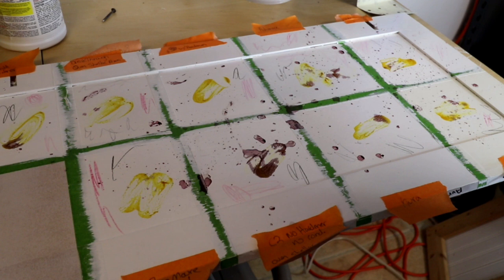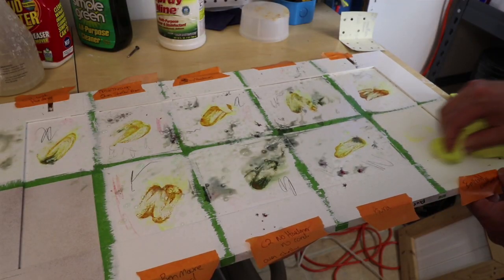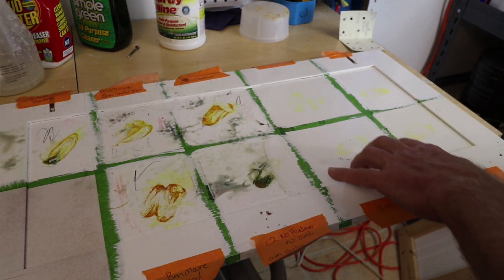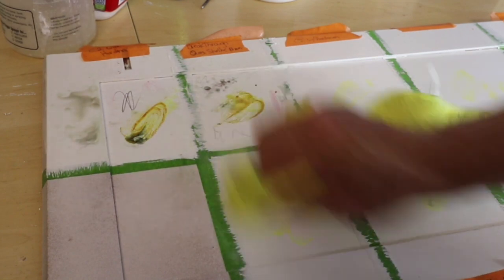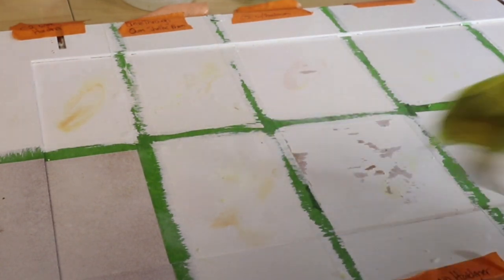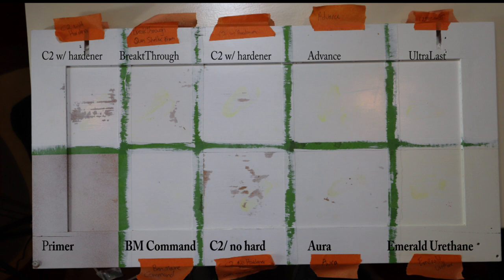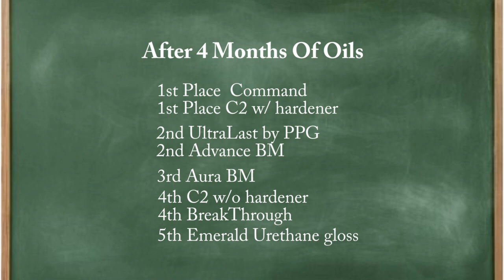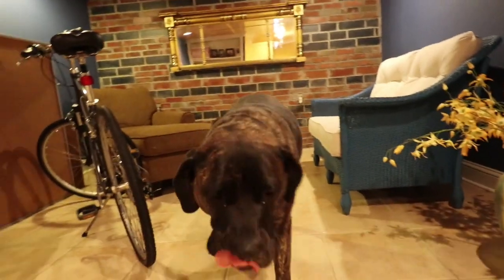Who has the best cabinet paint part 2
What Is The Best Cabinet Paint Part II
                                Who has the best cabinet paint?  Great question.  I choose these seven leading brands to find out.

Ben Moore Command
Ben Moore Aura can be used to determine what is the best kitchen cabinet paint.
Paint can of Ben Moore Advance Semi-gloss.
C2 Cabinet and Trim Paint to determine what is the best kitchen cabinet paint

Determining Who Has The Best Kitchen Cabinet Paint
In part I video of  “What Is The Best Kitchen Cabinet Paint” I applied:

Ben Moore Command Satin
Ben Moore Aura Satin
C2 Satin Finish
Ben Moore Advance Satin
Sherwin Williams Emerald Urethane Gloss Finish
PPG UltraLast Satin
PPG BreakThrough Satin
In addition to the different topcoats, I also allied with different primers.  On one side of the cabinet door was an oil primer, and on the other, Bin Shellac Primer.

After curing for 28 days, I wiped on Crisco oil on both sides of the cabinet.  On the 10th week, I added olive oil to both sides.

For a detailed breakdown of product failure after 13 weeks, please see the video.

Paints that started failing after 13 weeks include:

Ben Moore Aura   (oil side only)
SW Emerald Urethane (both oil and shellac side)
PPG BreakThrough (oil side only)
C2 Satin finish (with no hardener (oil side only)

Footnote: Each side of the cabinet has one square that remained primed only.  I want to see if oils affected the primers.

Paint samples are applied on this kitchen cabinet door to determine what is the best kitchen cabinet paint
24 hours was given between each of the two topcoats.
After 4 months of having Criso Oil and olive oil smeared on both sides of the kitchen cabinets, I applied the following stains to the shellac primer side only:

Mustard
Catsup
Crayon
Wine
Coffee
Pencil
various stains on a kitchen cabinet door
these stains sat for 24 hours before being cleaned
Surprising Results!
I was expecting all the paints to handle the cleaner with little negative effects.  I anticipated the stains being fully removed and left with a clean oil-free surface.

The light industrial cleaners were sprayed on sat on the flat cabinet door for roughly one-two minutes.  The cleaner was the same I have used for all my other tests, which are:

Krud Kutter
Spray Nine
Bleach and Water
Simple Green

After the first application of cleaning, all of the paints had mustard stains (Tumeric) remaining.

When determining who has the best kitchen cabinet paint, mustard stains are the hardest to get off.
Mustard has turmeric in it, which is a potent stain.
The Second Application of Cleaner Told A Different Story
I applied the second application of light industrial cleaners heavier than the first.  A second challenge for the paint was that it was still dealing with the effects of the first patch of chemicals.  In other words, some of the paint was beginning to soften up, and now it is time for round 2.

Moreover, because the cabinet was laid flat, the chemicals could stand on top of the paint. If the cabinet door were hung, the cleaners would roll off and not collect.  It is fair to say that these cleaning products acted as paint strippers.

What Kitchen Cabinet Paints Did I Test and Why?

Results after 4 months with Crisco and Olive Oil
A chart showing who has the best kitchen cabinet paint after a 13-week study
Who Has The Best Kitchen Cabinet Paint After 4 Months?
Though several of the paints proved to be very durable, Ben Moore Command could handle any situation.  Ben Moore Command is a very unusual paint.

For example, it dries in just 15-30 minutes and can be recoated in 1 hour.  However, just because it dries fast, it still self-levels like cabinet paint.  In addition to being used on cabinet paint, it can be used for metal surfaces and concrete floors where forklifts drive.  Ben Moore Command is genuinely a unique paint.

For more information on Best Kitchen Cabinet Paint Part 2

Other cabinet paints that I would strongly recommend would include:

C2 with Hardener (most durable against oils)
PPG UltraLast (best coverage, very durable)
Advance (excellent cabinet paint, but it requires 16 hours between coats)

Soon, I will be testing other paints for kitchen cabinets that include:

SW ProClassic Oil and Acrylic paint
SW Emerald Satin Finish
Fine Paints of Europe Eco Gloss
PPG Advantage 900